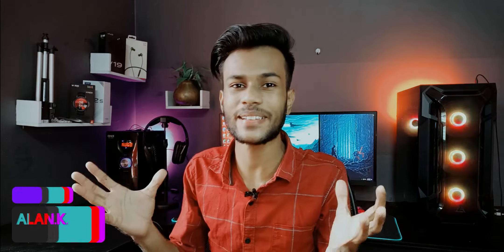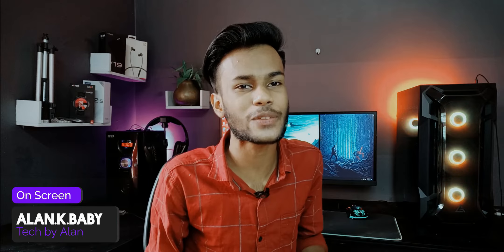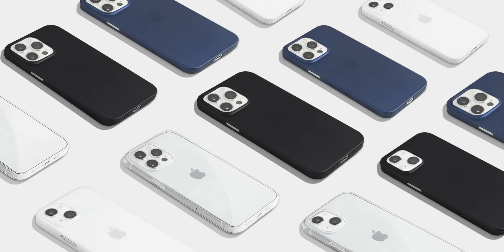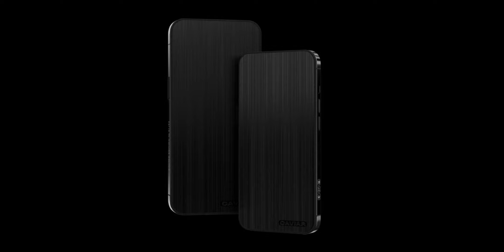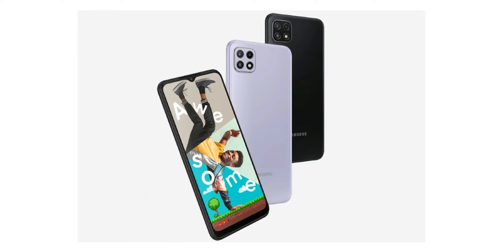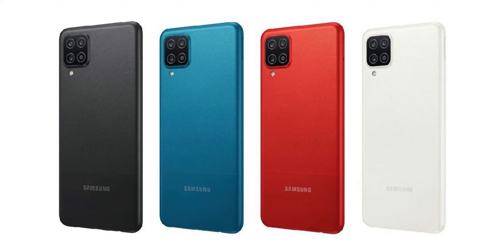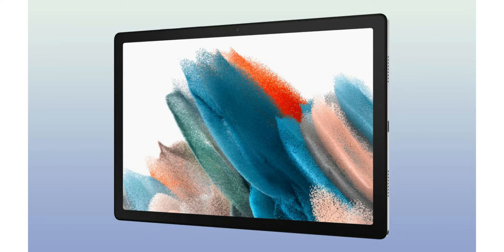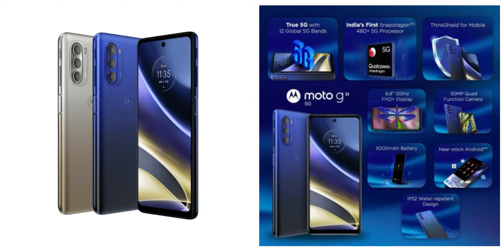Tech Day #5 | Samsung A13, Instagram Update, WhatsApp Update, BGMI Ban, Vivo Watch, New IPhone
Hallo Friends